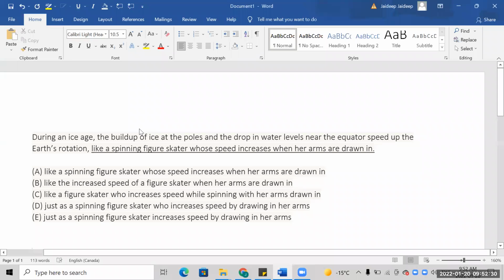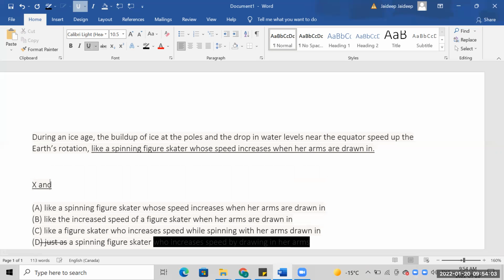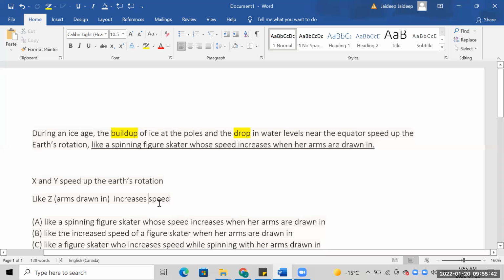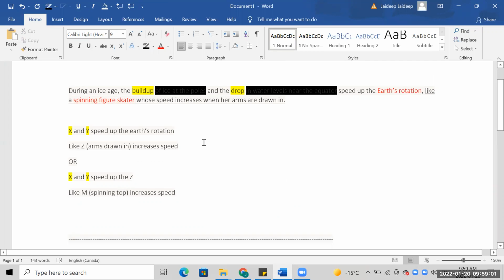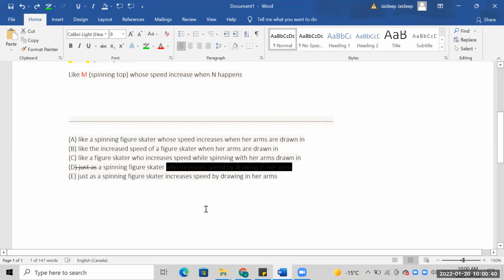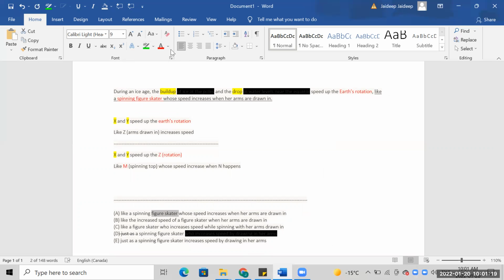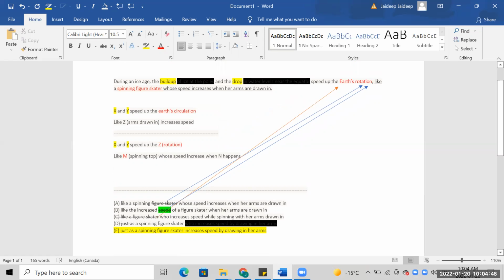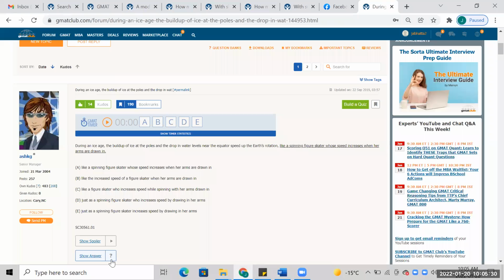During an ice age, the buildup of ice at the poles and the drop in water levels near the equ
During an ice age, the buildup of ice at the poles and the drop in water levels near the equator speed up the Earth’s rotation, like a spinning figure skater whose speed increases when her arms are drawn in.

(A) like a spinning figure skater whose speed increases when her arms are drawn in

(B) like the increased speed of a figure skater when her arms are drawn in

(C) like a figure skater who increases speed while spinning with her arms drawn in

(D) just as a spinning figure skater who increases speed by drawing in her arms

(E) just as a spinning figure skater increases speed by drawing in her arms